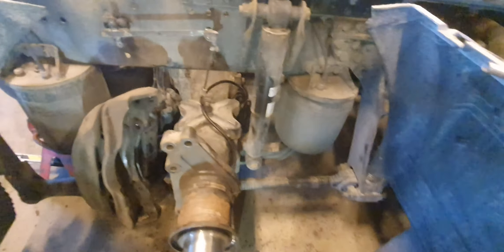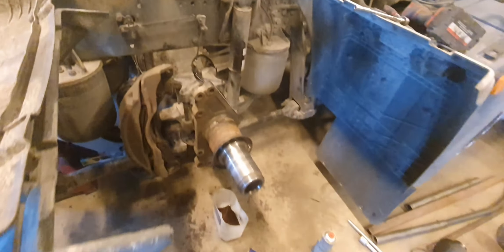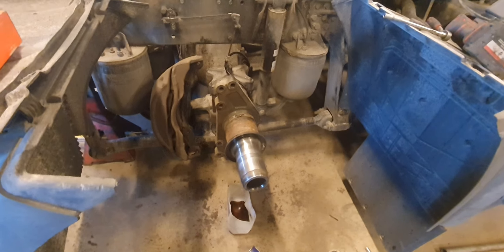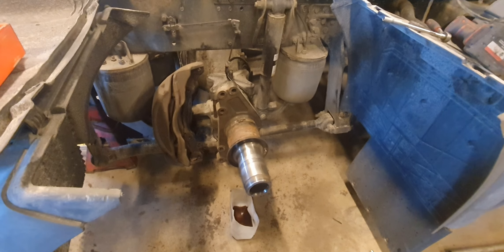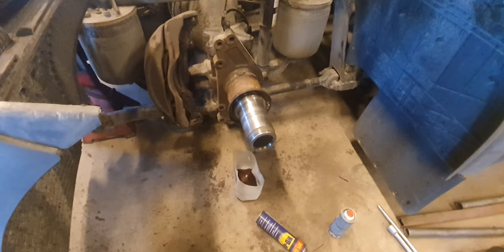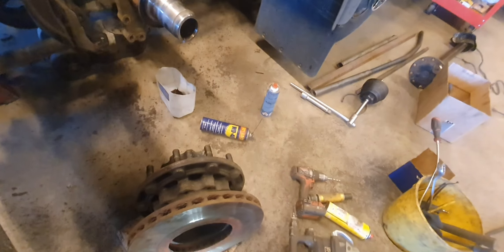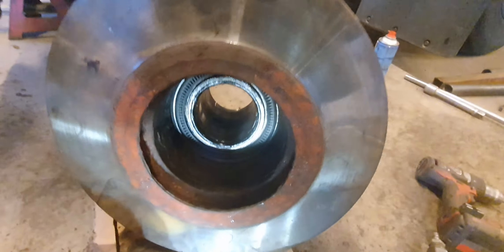MAN TGX 26.440 , ABS sensor replacement